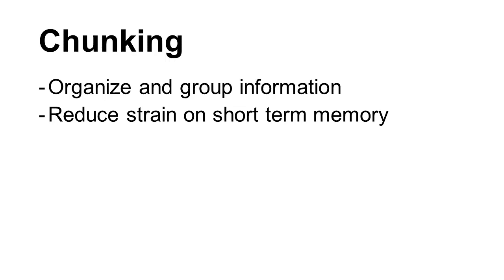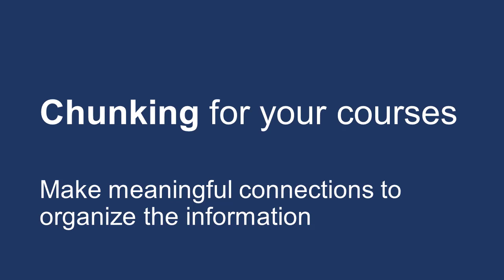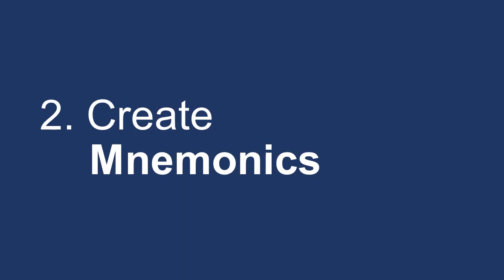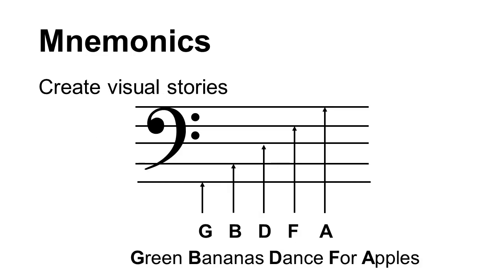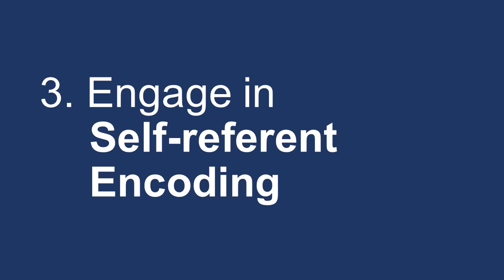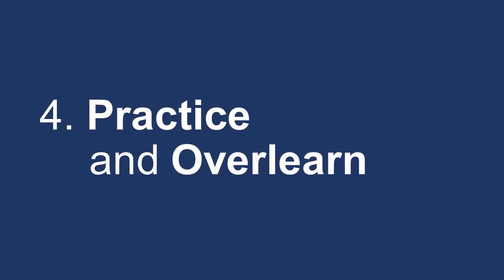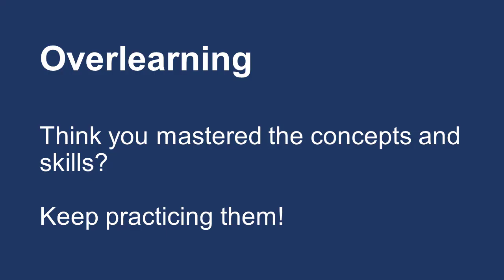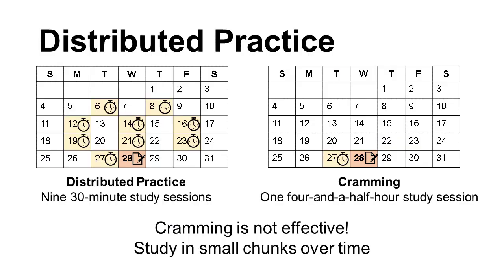Five Strategies to Improve Your Memory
So you know how your memory works, but what can you do to improve it? Try these five memory strategies and study smarter.

References:
Harrington, C. (2016). Student success in college: Doing what works! (2nd ed.). Boston: Cengage Learning.

Weiten, W. & McCann, D. (2013). Psychology: Themes and variations (3rd Canadian ed.). Toronto: Nelson.